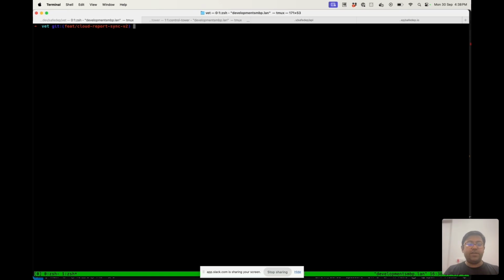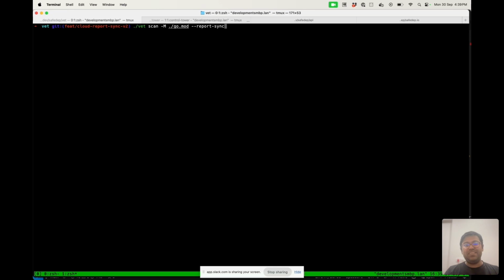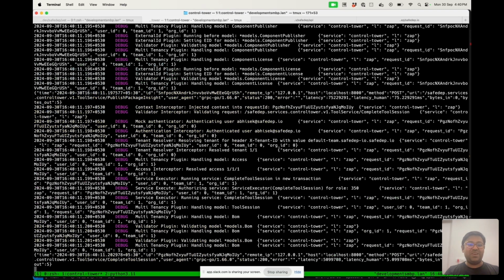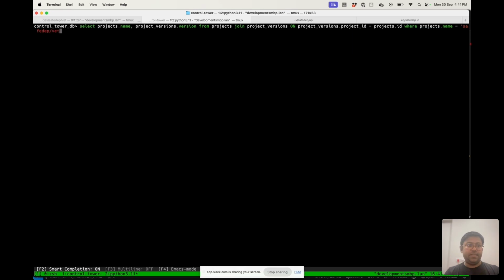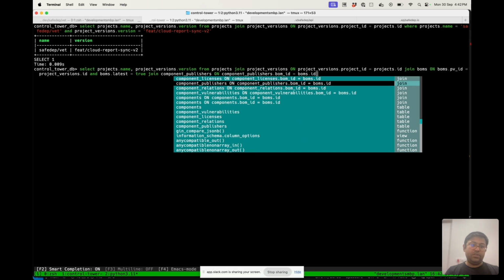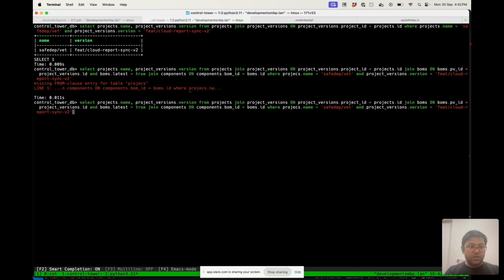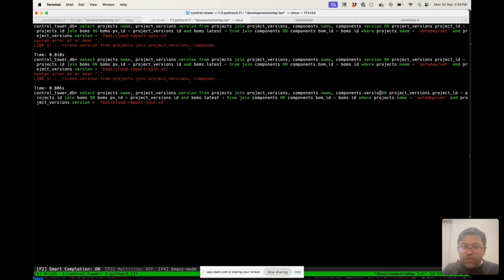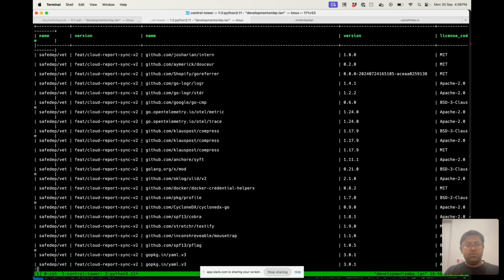buildinpublic SafeDep Control Tower SQL Query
Build in public preview of SafeDep Cloud. It enables open source risk identification and governance with a developer first API and first class command line interface support for DevSecOps automation.